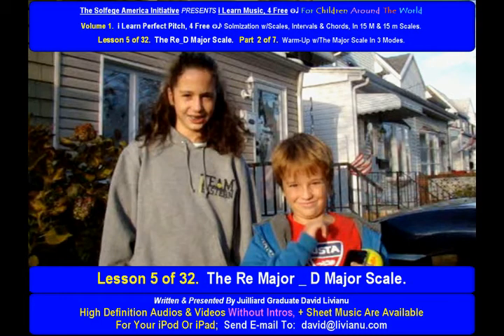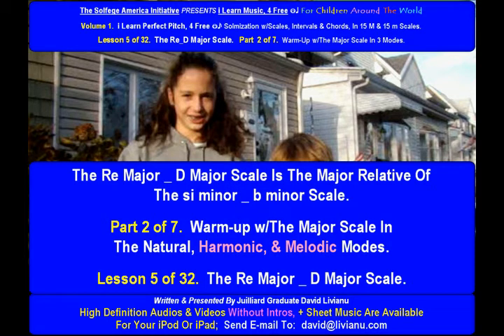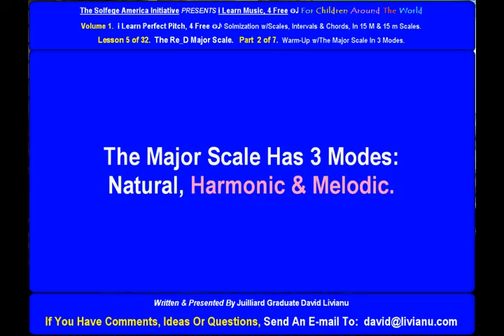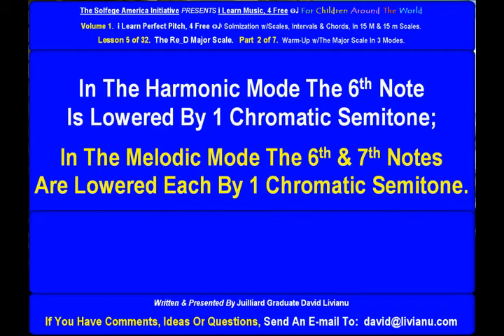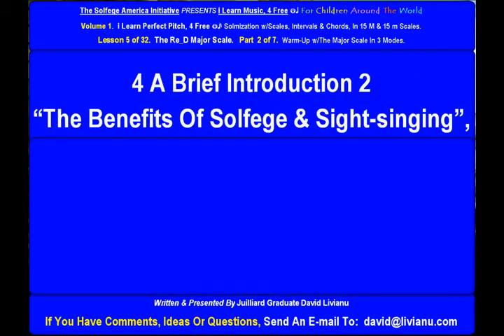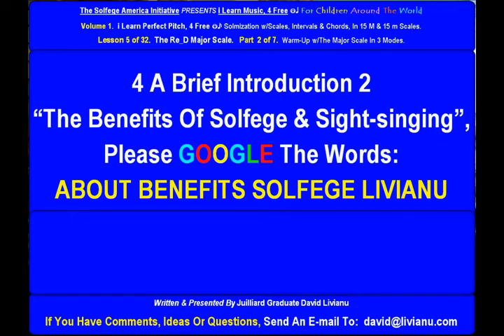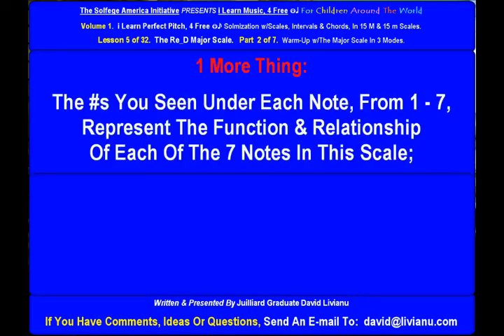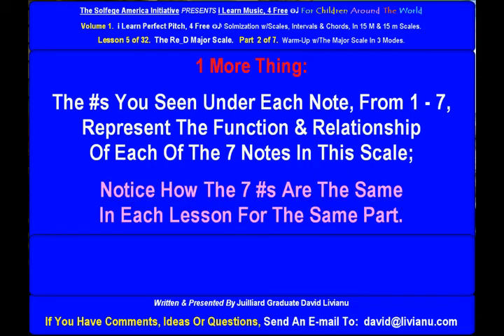Part 2a. LESSON 5 of 32, The Re_D Major Scale. THEORY